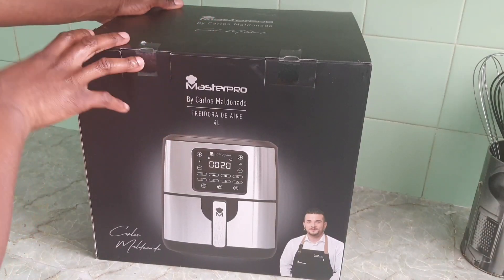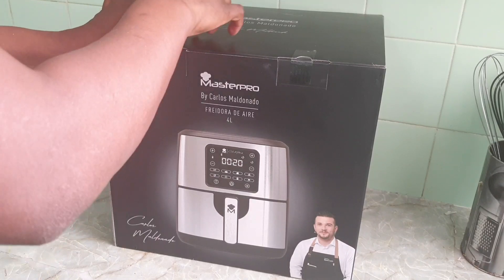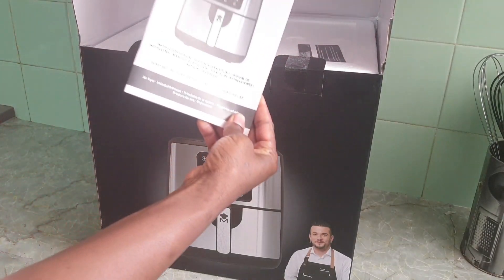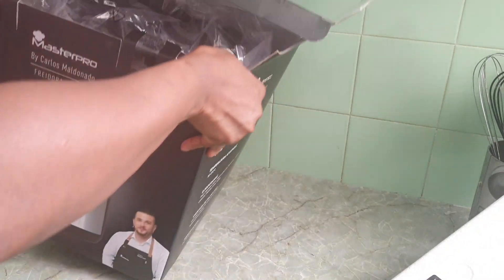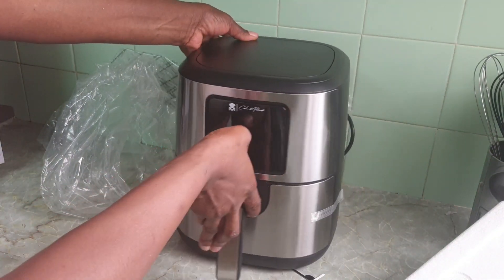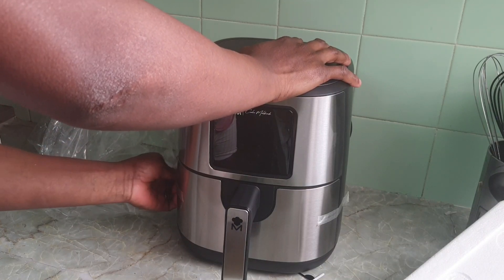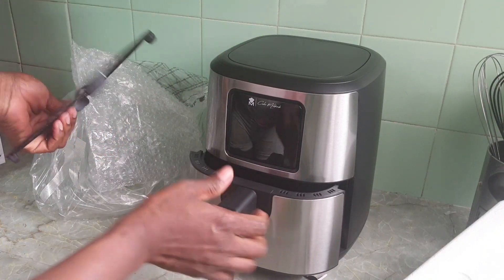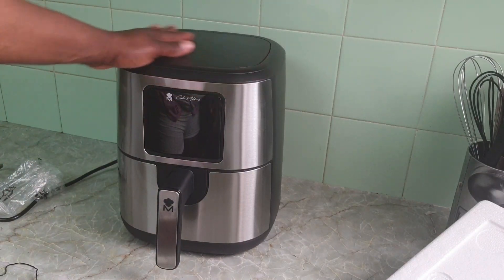unboxing my air fryer with me